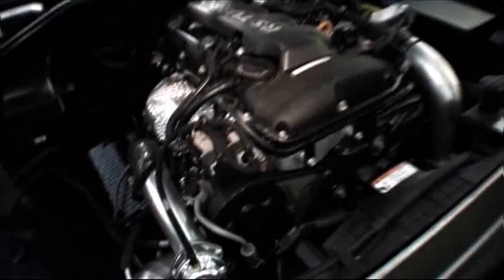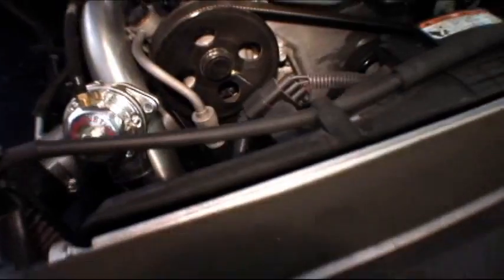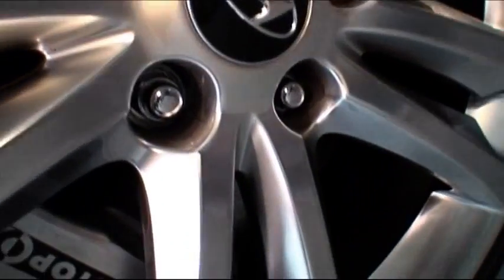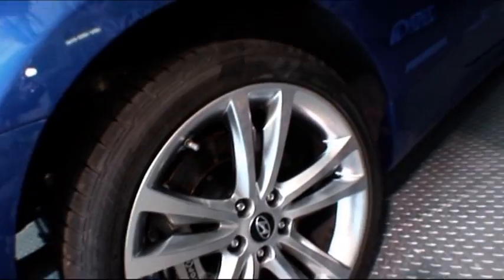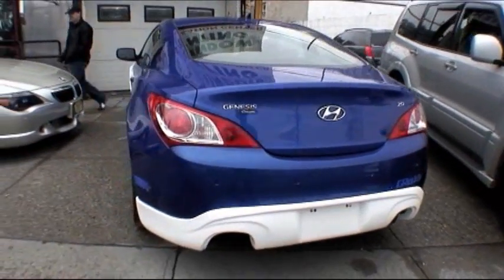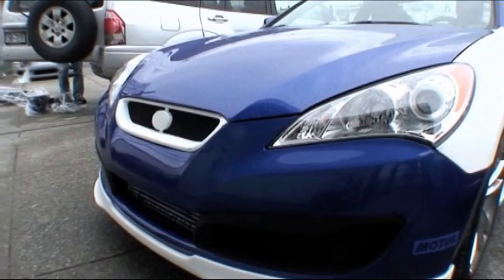Sarona Hyundai Genesis Body kit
Clarification guys. This footage was taken a few years ago before the Genesis hit the market. We received wrong information about what the Genesis came with. So understand. Thanks We love the Genesis.

Sarona designs a body that makes this car look much more sexier yet still conservative. Lux Designs finishes it off with a set of rims, interior work and awesome paint job.